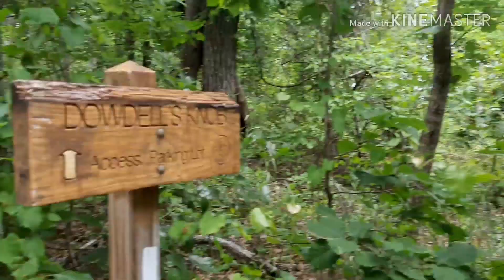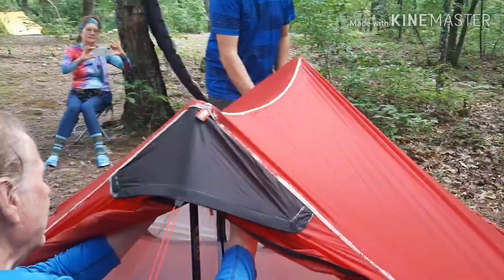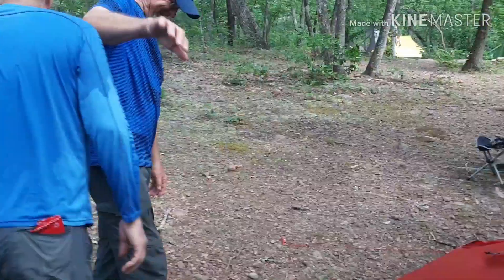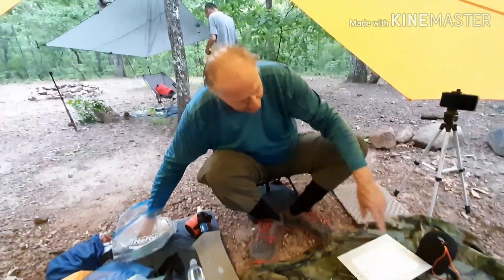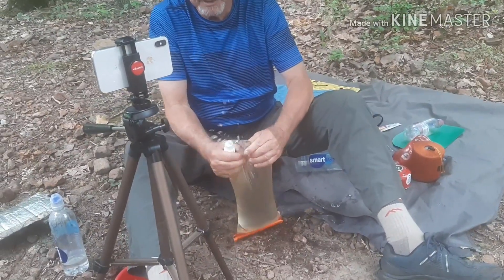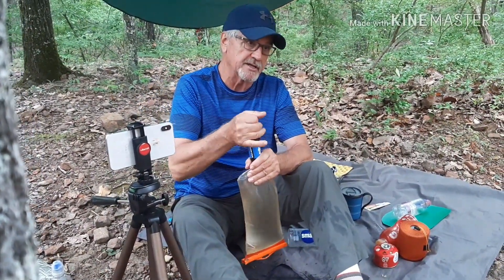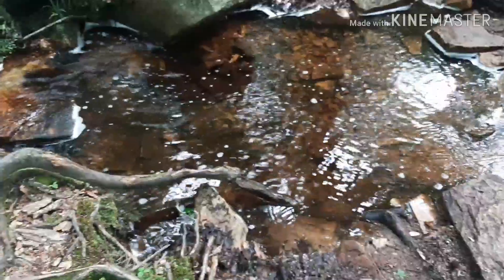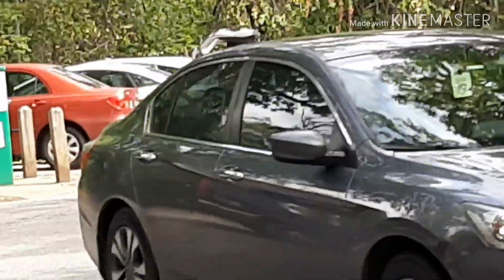FDR state park with world famous youtubers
We hiked to Brown Dog campsite and met up with Other youtube hikers.